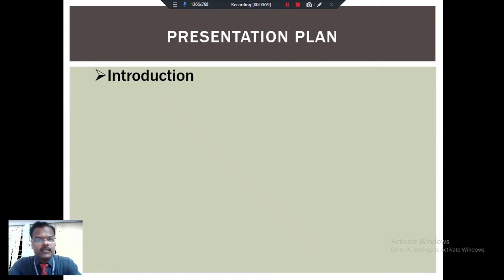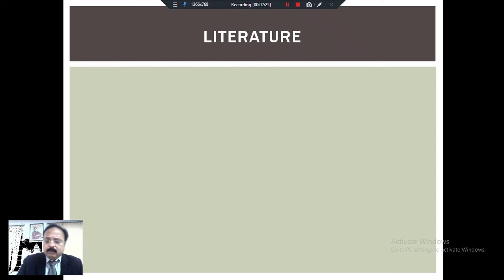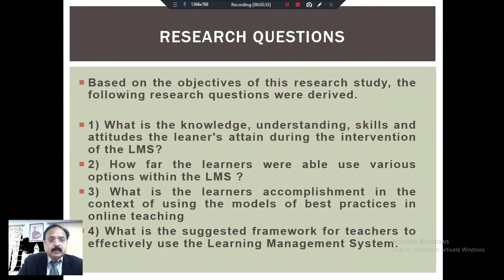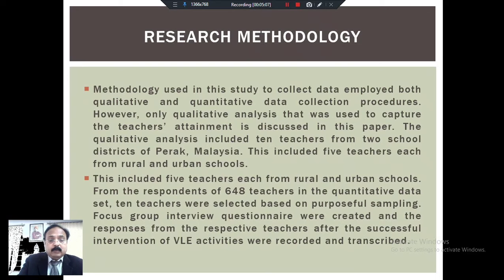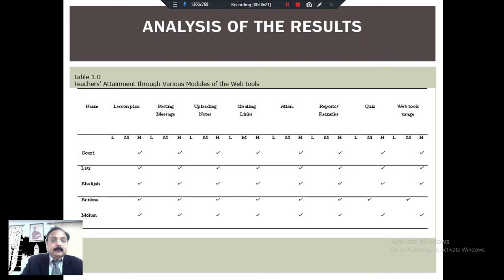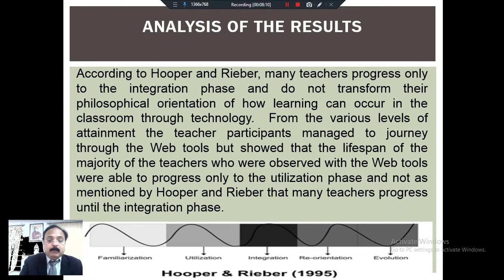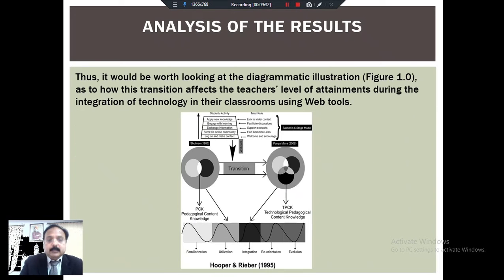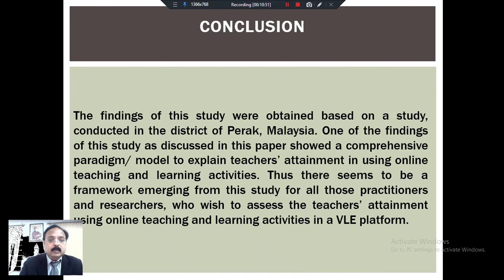satyana Dr ravi 12 3 22 final version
National Conference KHSLA 20222, hosted by Raichur Institute of Medical Sciences